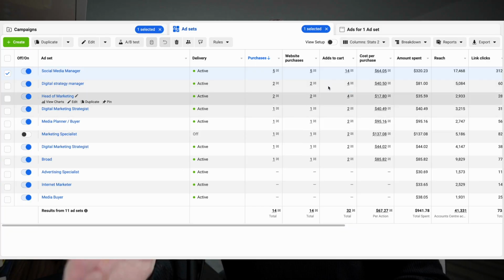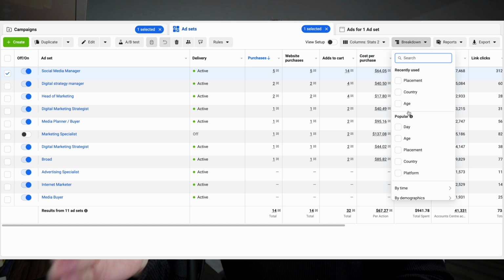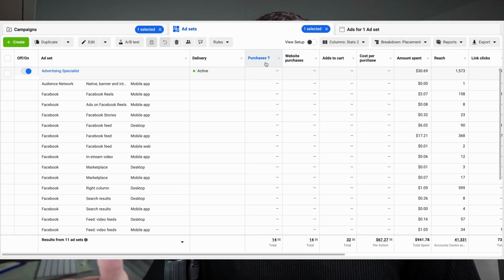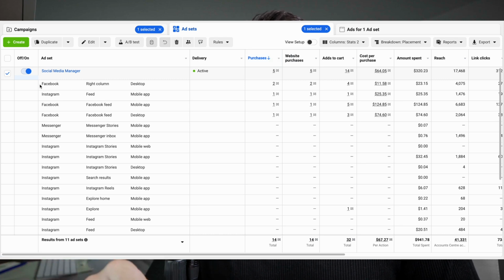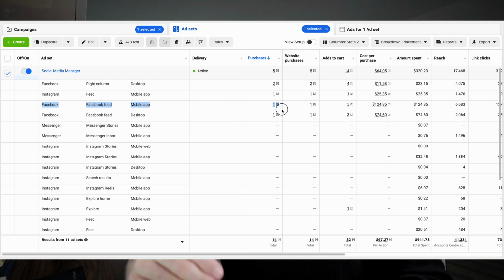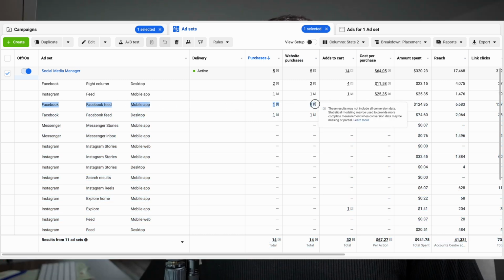Facebook Ads Placements: DOs & DONTs